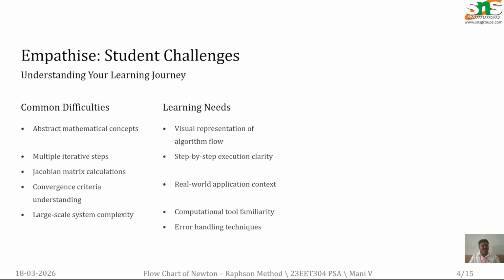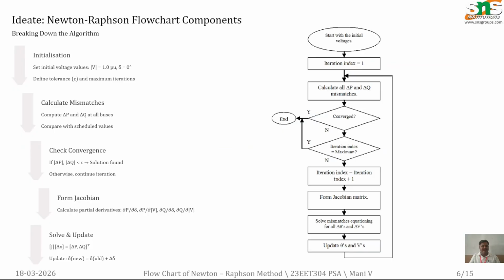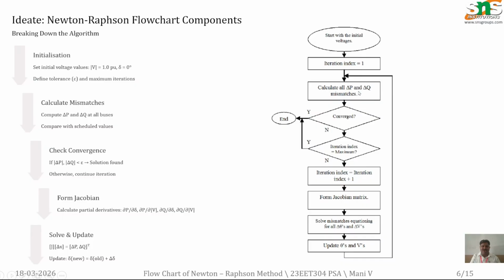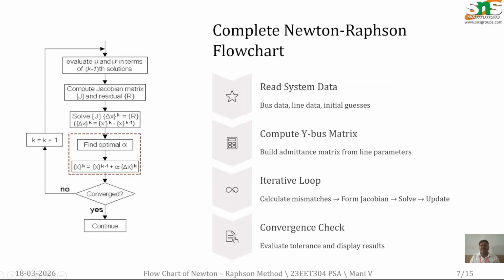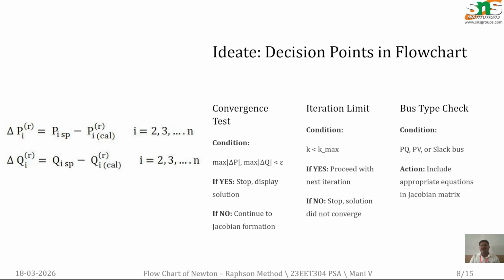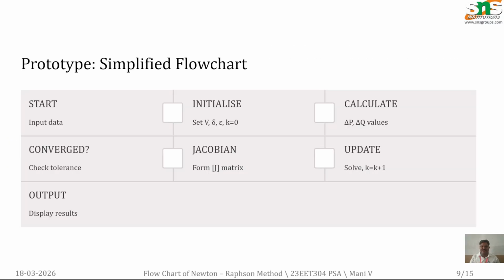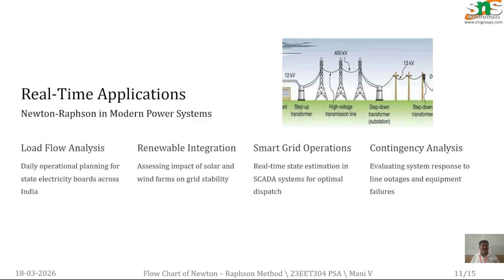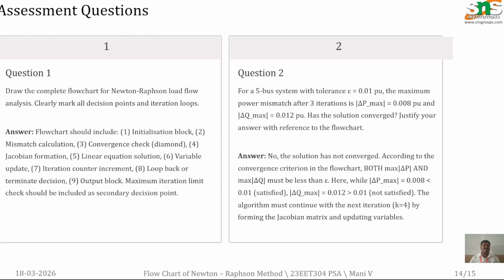Flow Chart of Newton – Raphson Method | PSA | SNS Institutions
The Newton-Raphson method flowchart for power flow analysis starts with reading bus data, line data, and tolerance values, then forming the Y-bus matrix. It initializes bus voltages and angles (slack bus at 1∠0°), sets iteration count k=0, and computes mismatches ΔP and ΔQ. If mismatches exceed tolerance, it solves the Jacobian matrix for voltage/angle corrections, updates values, increments k, and repeats; otherwise, it calculates losses, prints results, and stops.